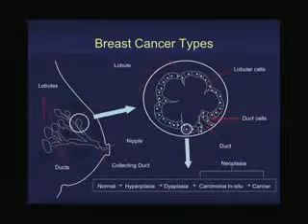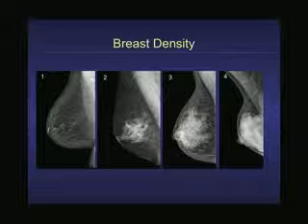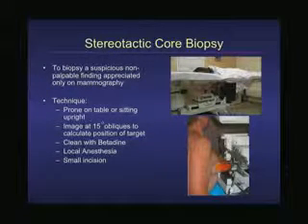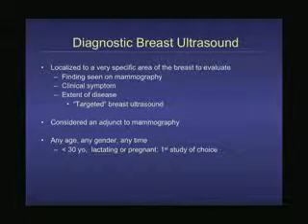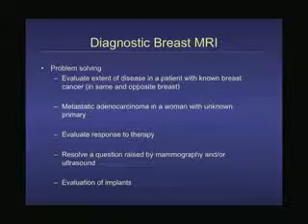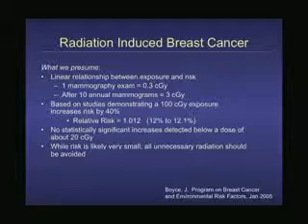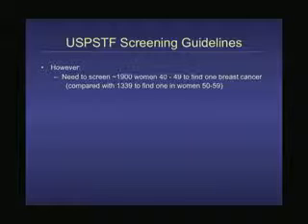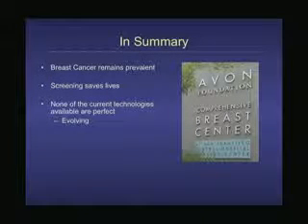Imaging the Breast: Who, How, When and Why; Concepts and Controversies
The frequency of mammograms has received a great deal of attention. Dr. Loretta Strachowski discusses breast imaging, biopsies and the issue of breast health screening and diagnosis.